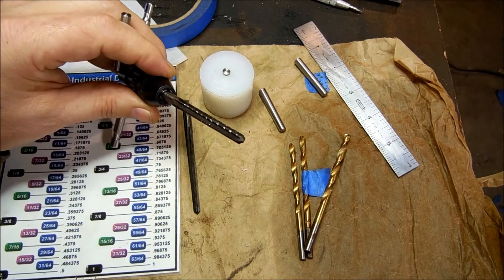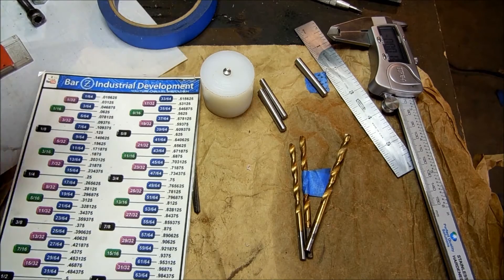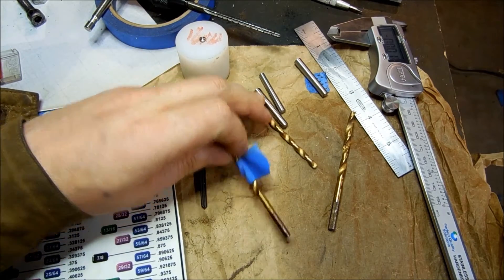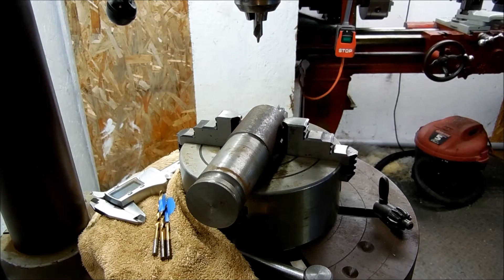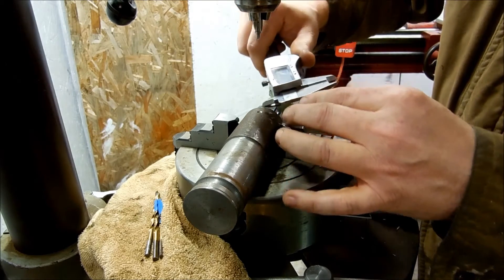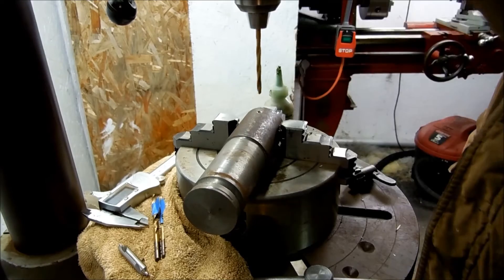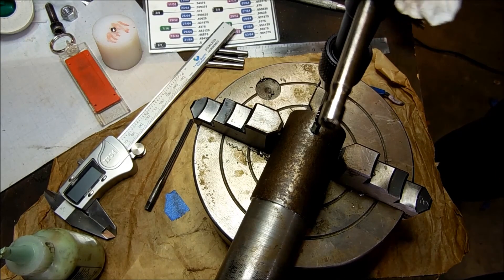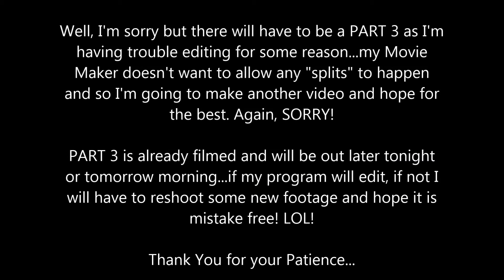Taper Pin Drill and Ream Part2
In part 2 we drill a tapered hole in some 1144 Stress-Proof Steel and begin our Reaming operation. I'm sorry to report that there is a bit of "technical difficulty" with my editing software, so I wasn't able to include the entire reaming process and the results, but will present them in PART 3, and will upload that tonight or tomorrow early in the morning. Aloha...Chuck